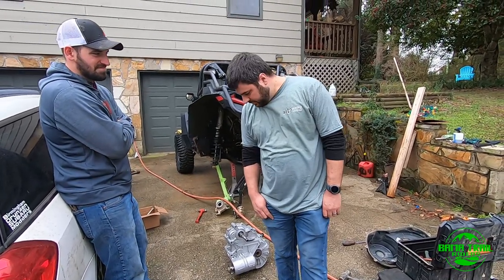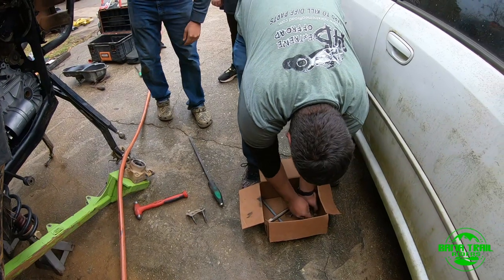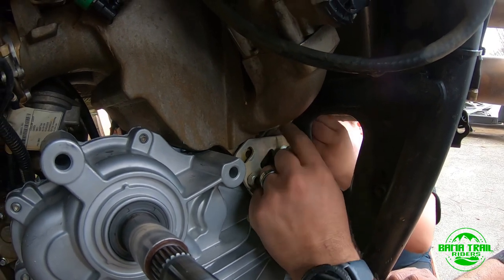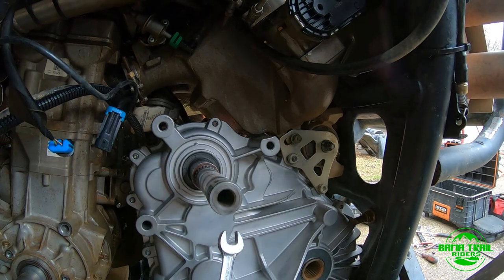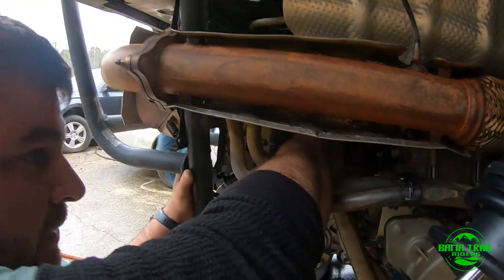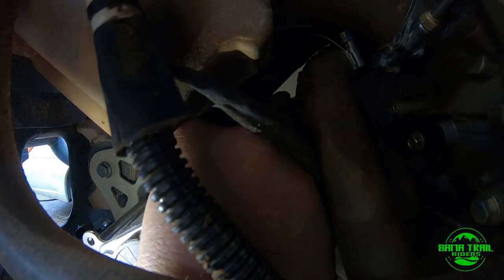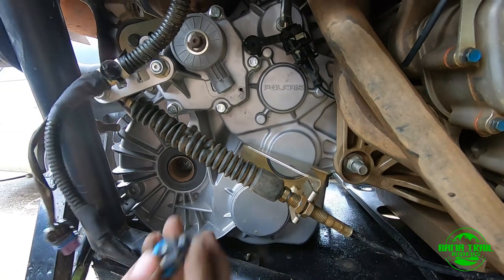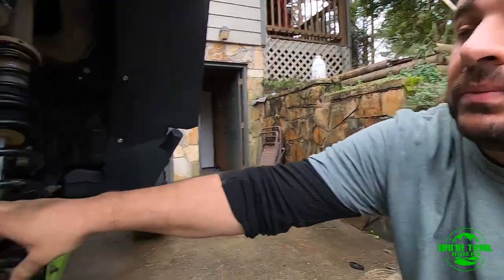How to Install a Transmission in a Polaris Rzr! 2020 XP Turbo.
Installing a Transmission on a 2020 Xp Turbo